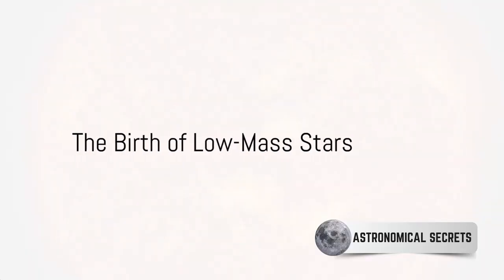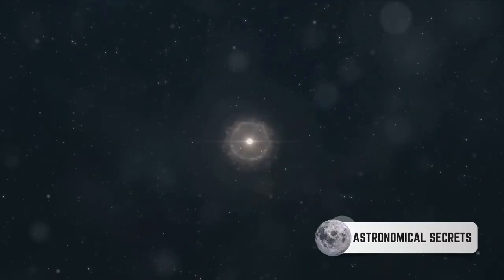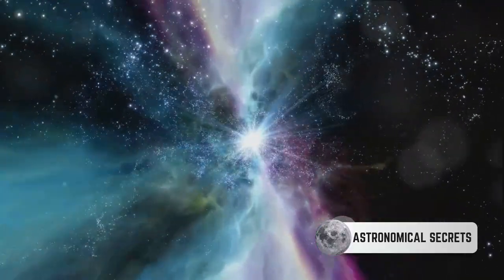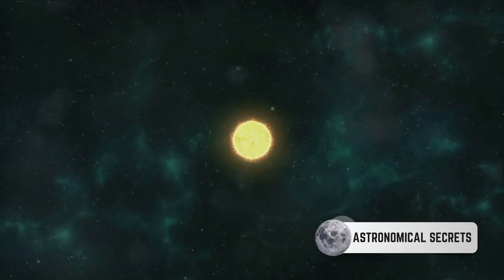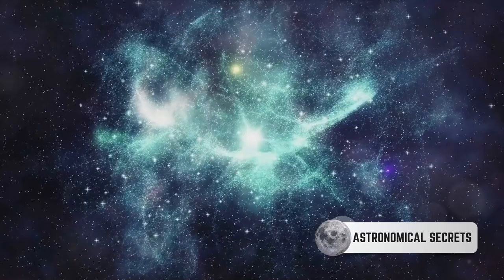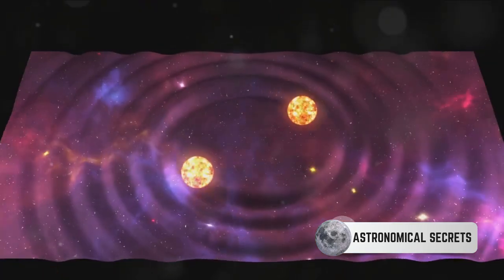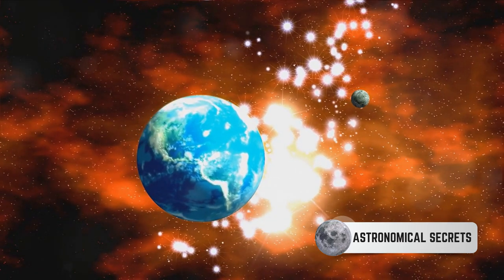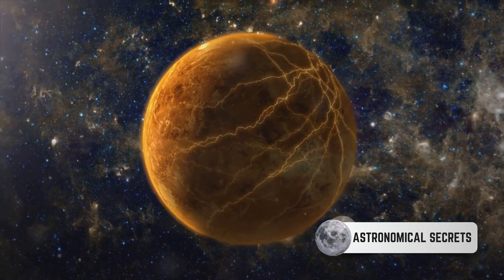LOW MASS STARS: THE LIFE AND DEATH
Embark on an extraordinary journey through the cosmos as we explore the fascinating life and death of low mass stars! In this captivating video, we'll delve into the lifecycle of these celestial bodies, from their formation to their ultimate demise. Join us as we unravel the mysteries of the universe and witness the spectacular phenomena that shape our cosmos. Whether you're a seasoned stargazer or an astronomy enthusiast, this video promises to ignite your curiosity and expand your cosmic knowledge. Watch now and embark on a stellar journey like no other!